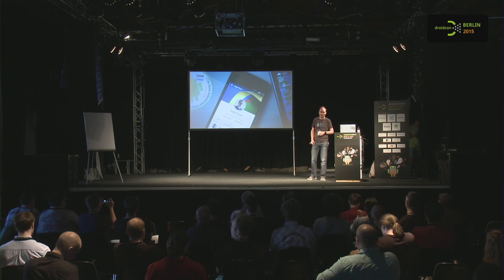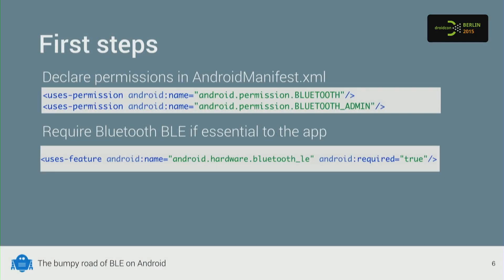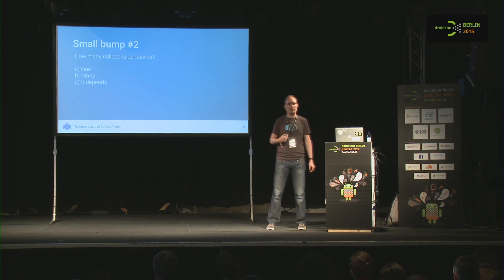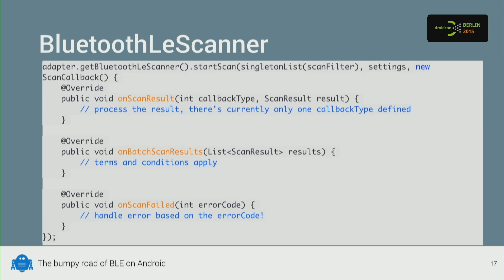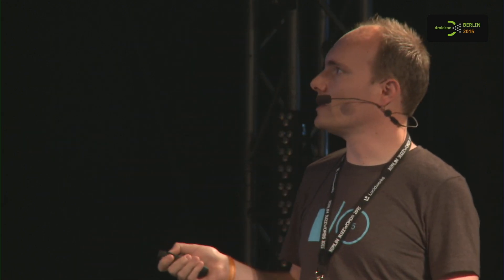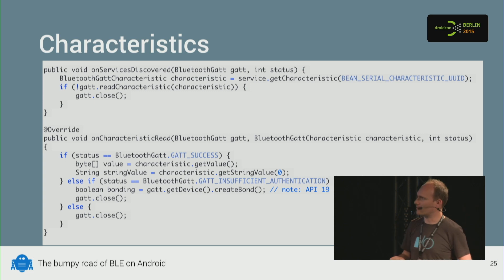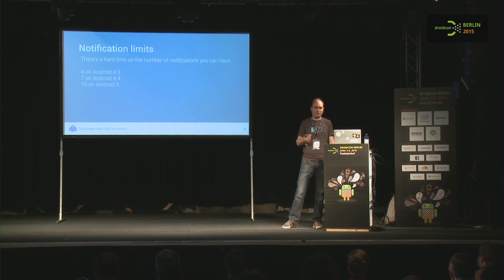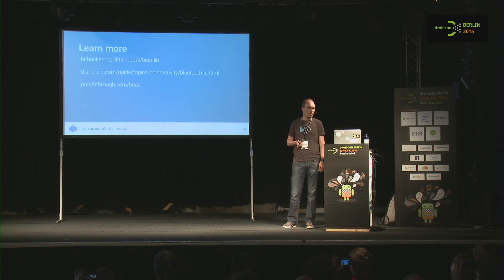droidconDE 2015: Hugo Visser – Connecting the bean – The bumpy road of BLE on Android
Connecting smart, low energy peripherals using Bluetooth Low Energy seems easy enough; the devices and API’s are available since Android 4.3, but only until you start using those API’s you’ll encounter strange, undocumented and sometimes surprising details. In this session I’ll talk about Android BLE and the particularities of it, by taking the experience and learnings of building the unofficial SDK for the LightBlue Bean. This session will cover what BLE is, the key API’s involved and will highlight tips, tricks and issues for each API.